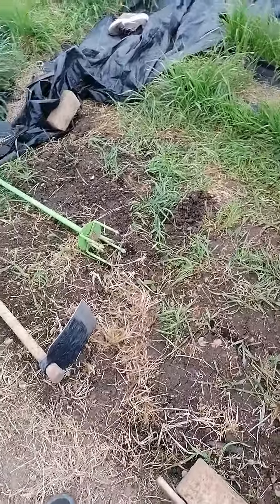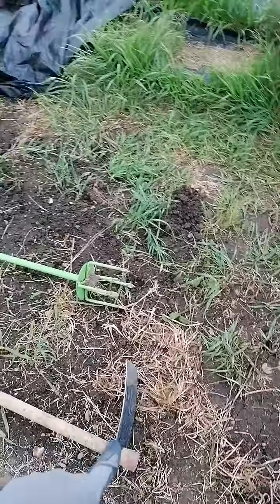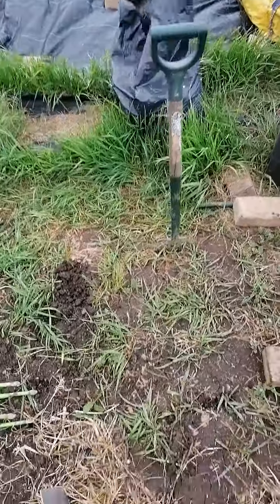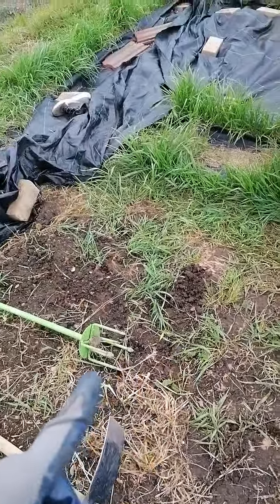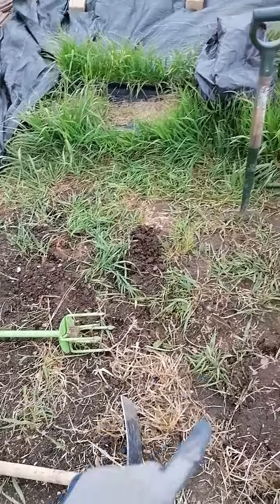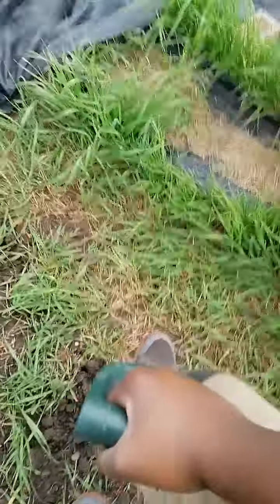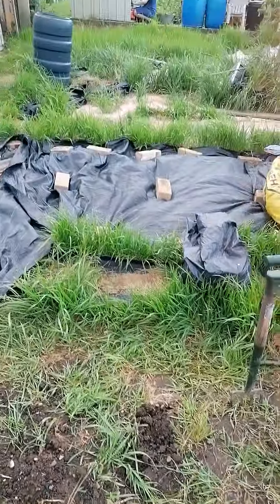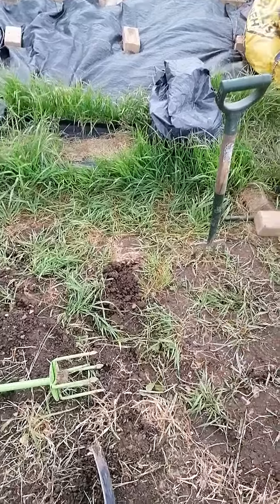Allotment Advice - simple tools to clear plot on a budget